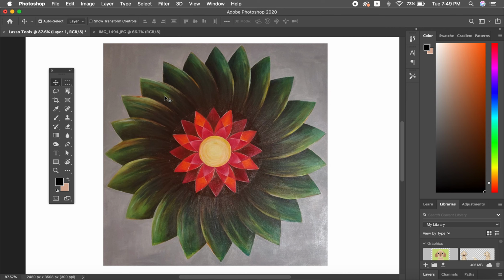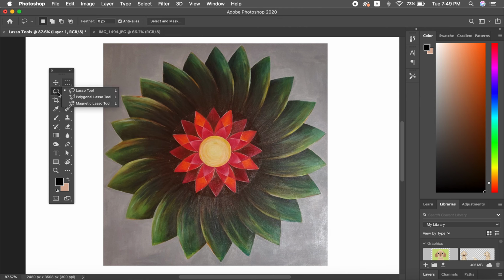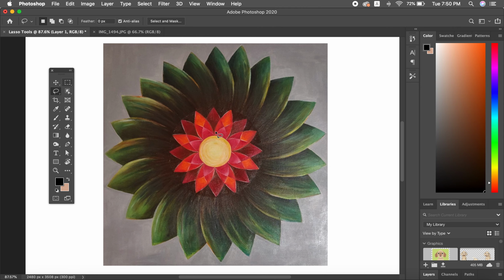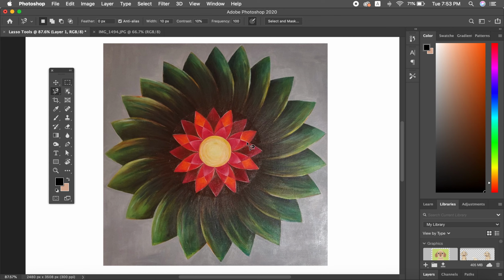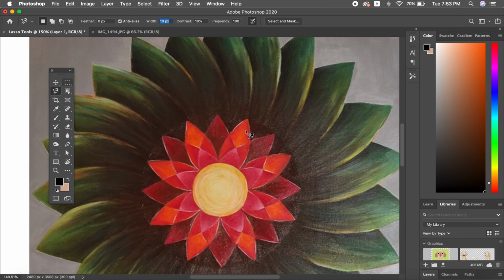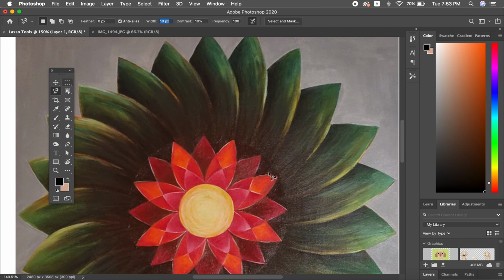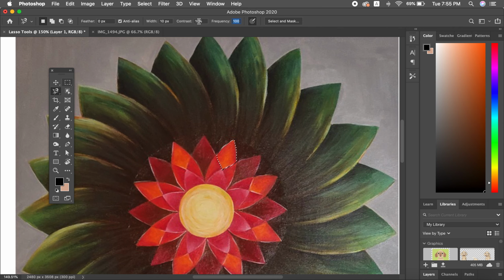The Lasso Tools